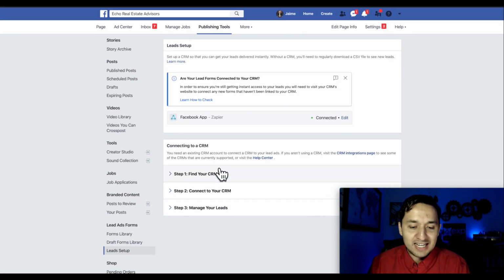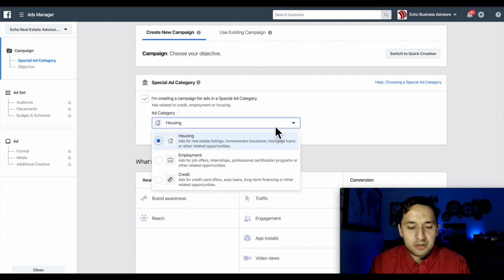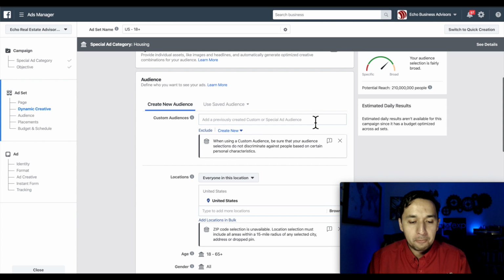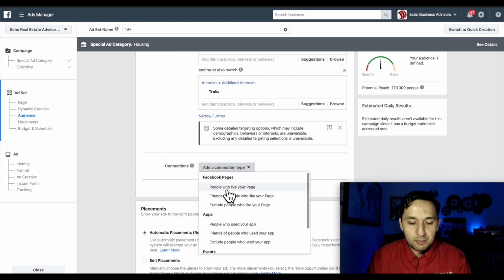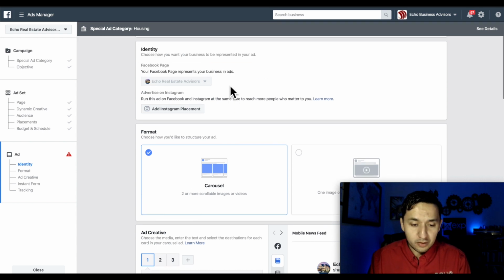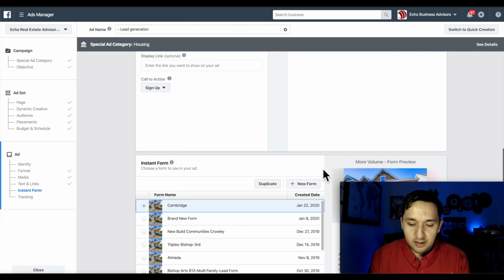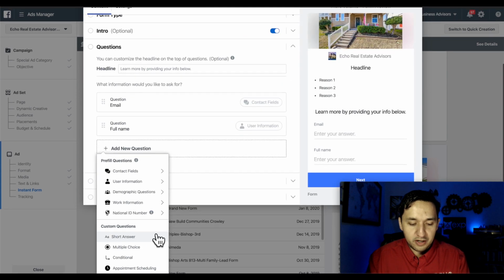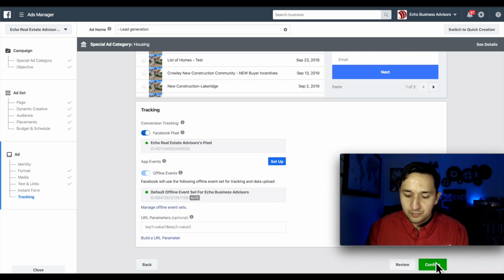Meta LEAD ADS - A complete STEP by STEP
Would you like to create Meta Lead Ads that actually convert?  Meta ads continue to dominate the advertising industry! Learn how to run Meta Lead Ads (Meta Lead Generation) with ease and learn the keys to actually getting leads!

This Meta Lead Ads step by step tutorial breaks EVERYTHING down.  There is nothing missed in this video.  You will be at an expert level after this one video. You'll be able to launch your Meta Lead Ad immediately after watching this video if you follow along.

Stop avoiding running this powerful Meta Ad. There are 11 Meta Ad Objectives to choose from and this Meta Lead Generation Ad needs to be atop your list of objectives to run!  Get leads, get sales, get more business!